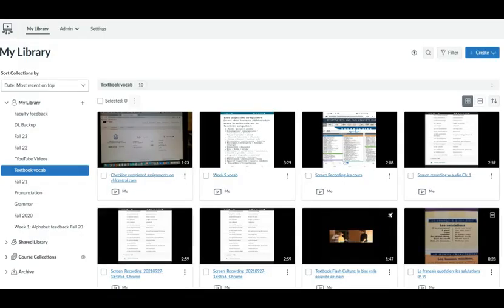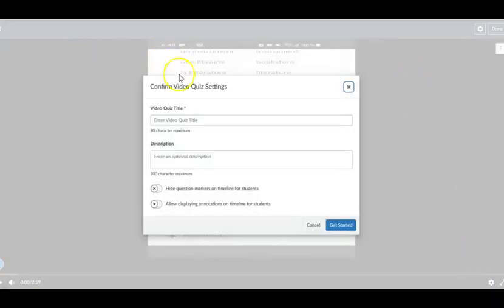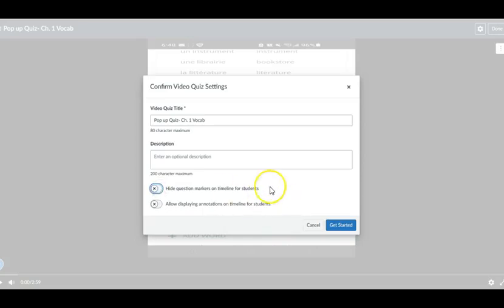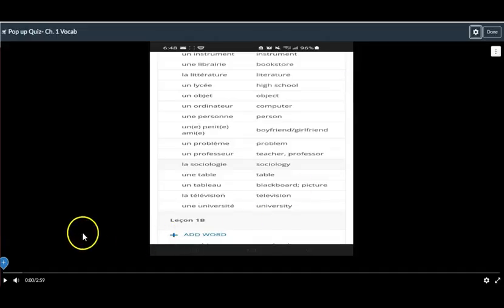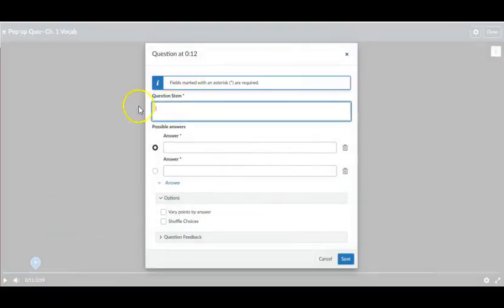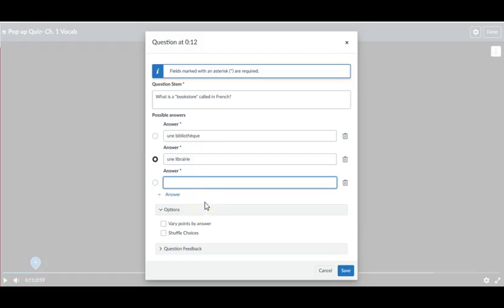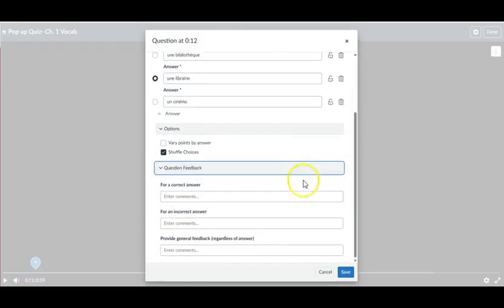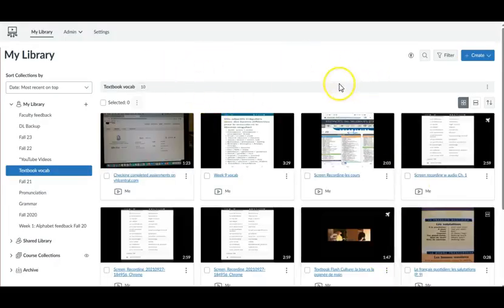Creating a Canvas Studio Video Quiz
How to create a Canvas Studio Video Quiz within Studio. This video was made for Sierra College.